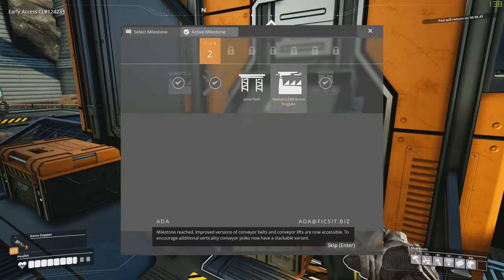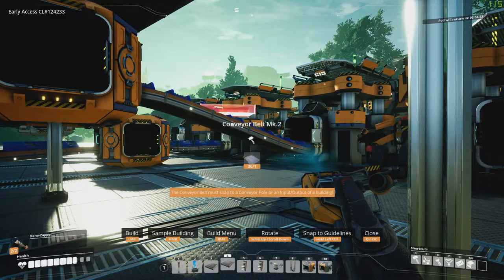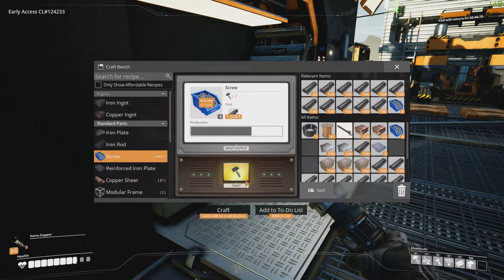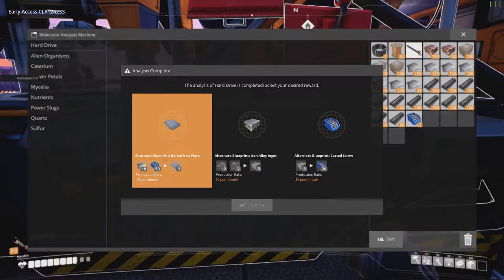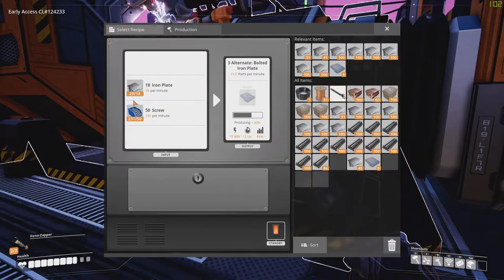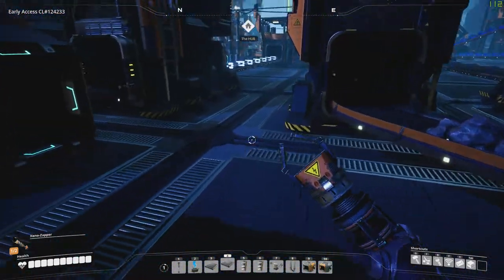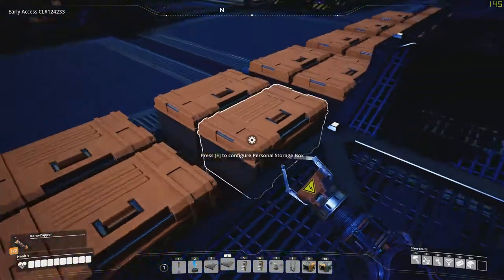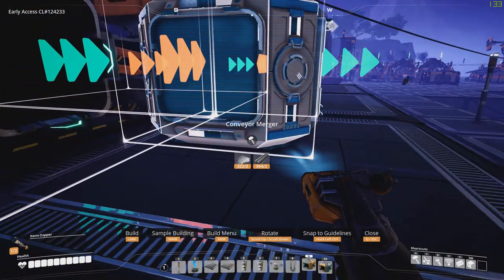Satisfactory - Creating Reinforced Iron Plate Assembly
Hi all,

Setting up for the first time my RIP line. More complicated than I thought. How do you do in the game?

Has anyone else tried the game or looking to buy? Any experiences you can share?

Check out my Streams in the future, I am just getting to grips with recording again so will look to stream 3 days a week health allowing. Is there any game you would like me to play next?

Destiny 2
Satisfactory
Smite

Above are a few games I am hoping to showcase.

Damian